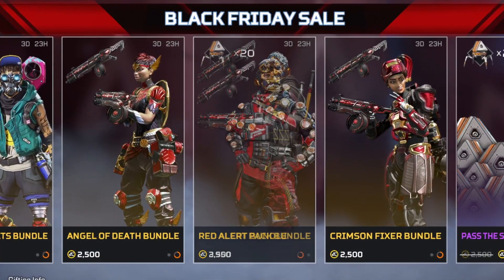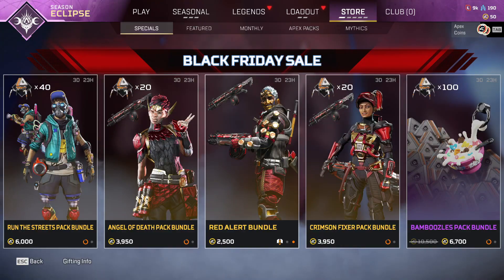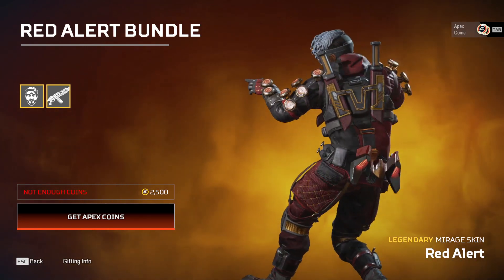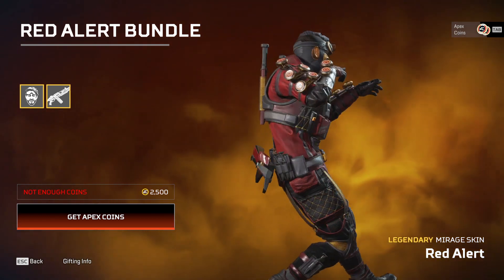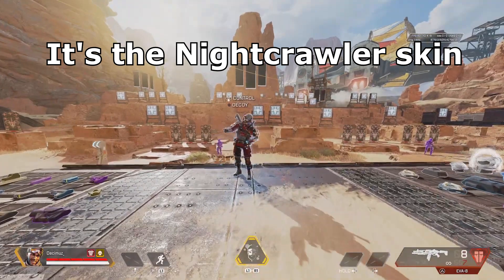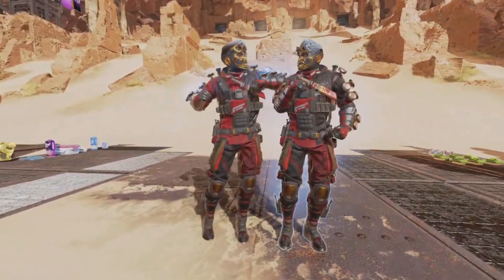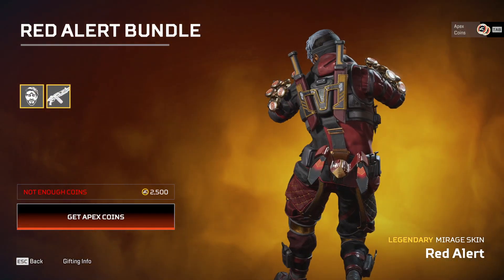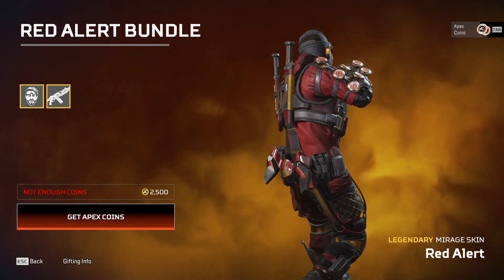This Is BAD NEWS For Mirage... Again!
This Is VERY STRANGE... Respawn Pls Fix